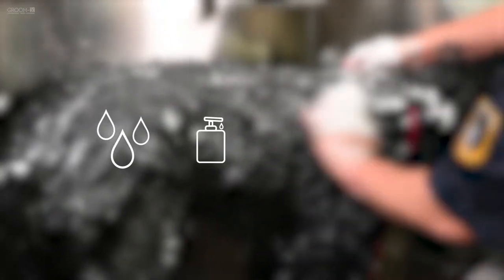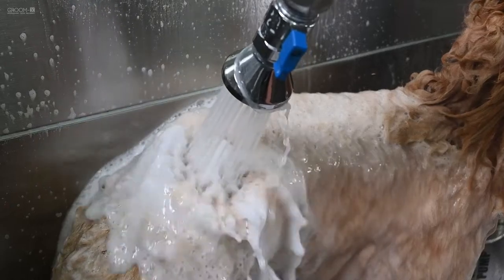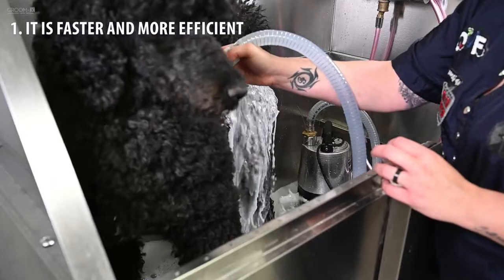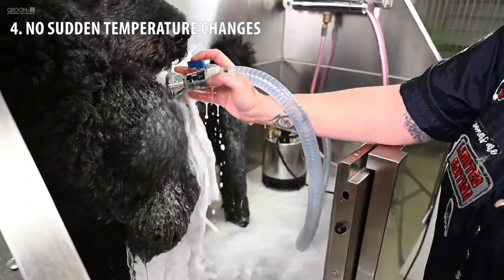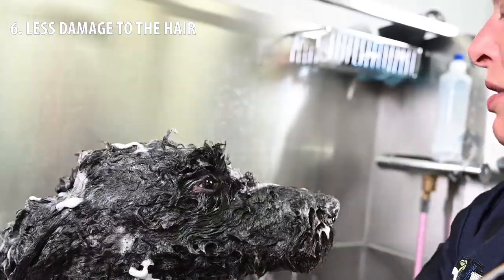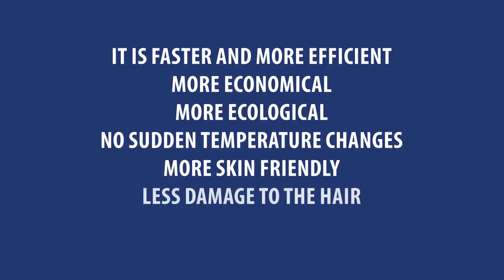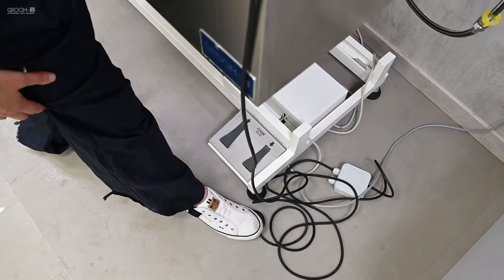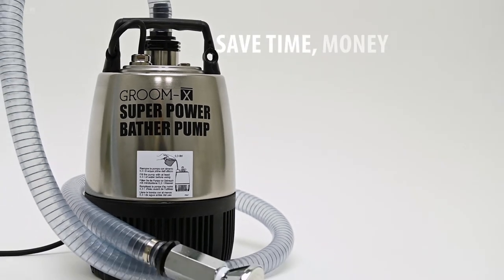Super Power Bather Pump | GROOM-X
Groom-X Super Power Bather Pump (SKU: 15GRX029)
The Groom-X Super Power Bather Pump is the best solution for washing faster and smarter: it saves you resources and effort! This ingenious pump system mixes shampoo and water optimally and provides a super powerful, penetrating jet. It is equipped with a handy spray head that helps to distribute the shampoo and water effectively over the coat. No need to scrub, just let the Super Power Bather do its job. Even more powerful than its predecessor, the Power Bather Pump. Specially developed for efficient washing of dogs and cats. Saves you up to 75% shampoo, 75% water and 50% time compared to a manual wash! Included: circulation pump with filter - flexible hose - nozzle with a water pressure regulation system - remote control.